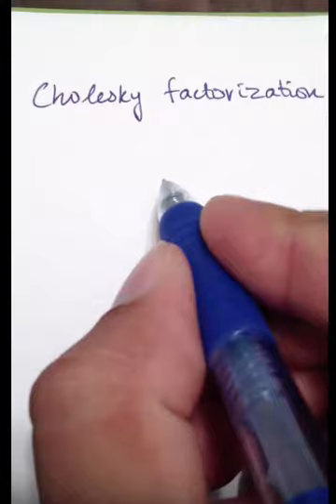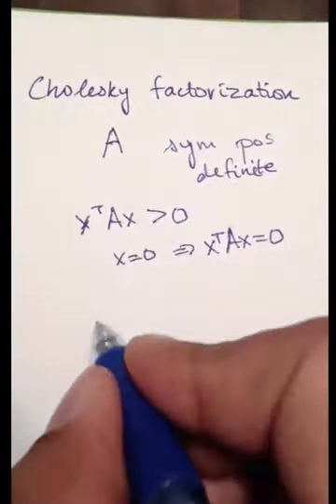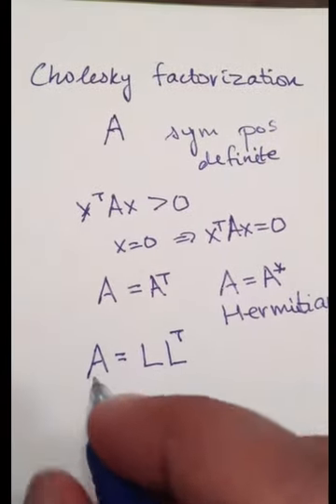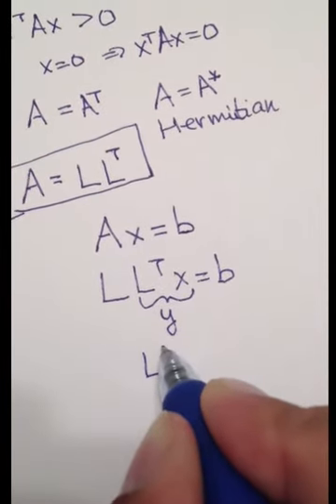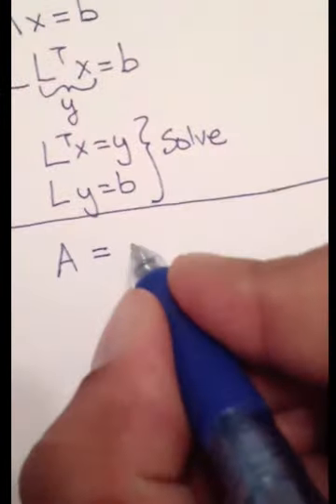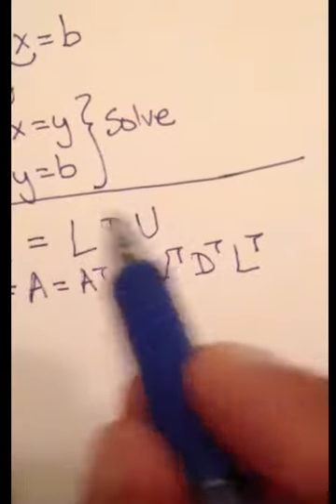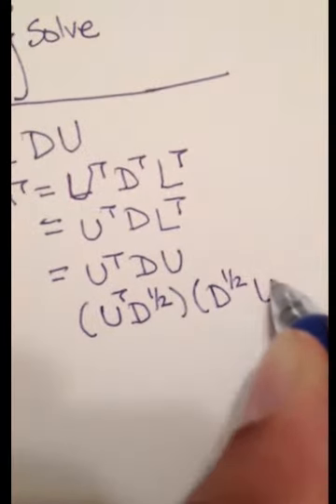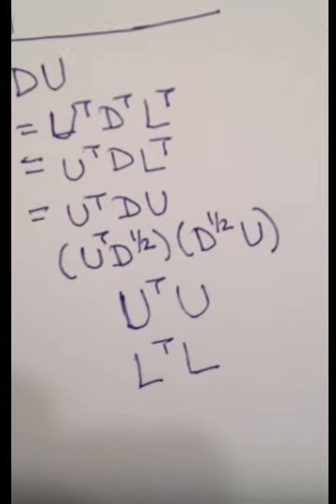Cholesky Decomposition by Aditya Mittal (fixed audio)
Symmetric Hermitian Positive Definite Matrices and Cholesky Decomposition explained by Aditya Mittal - re recorded audio of an old video where audio became inaudible by youtube